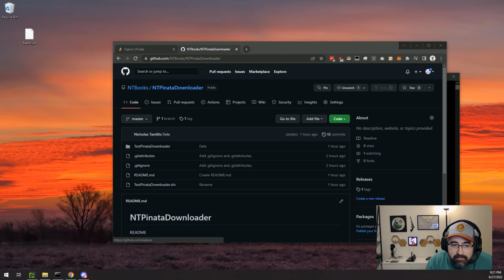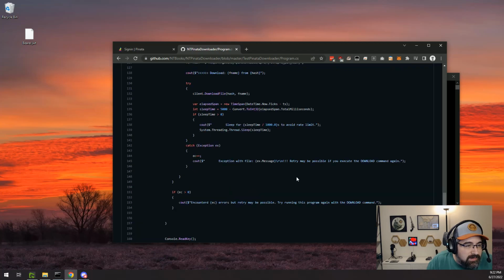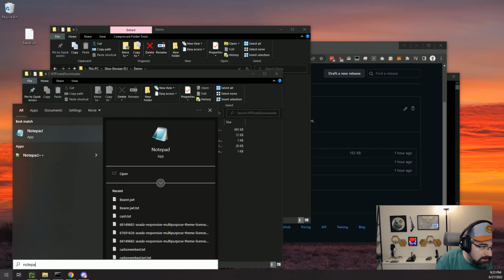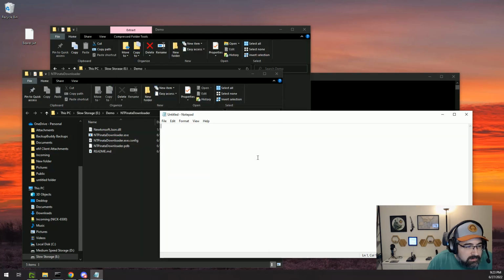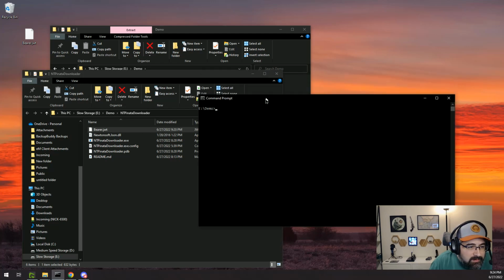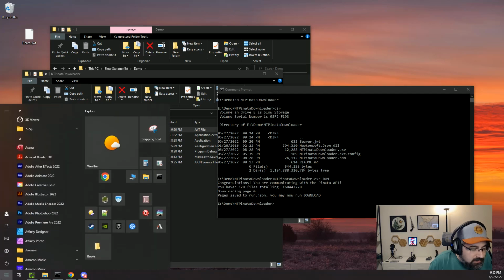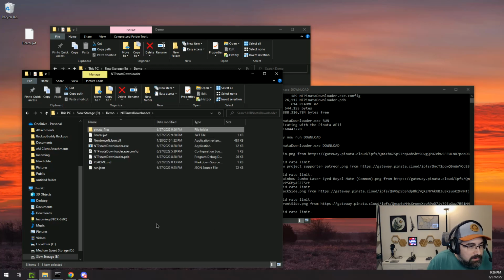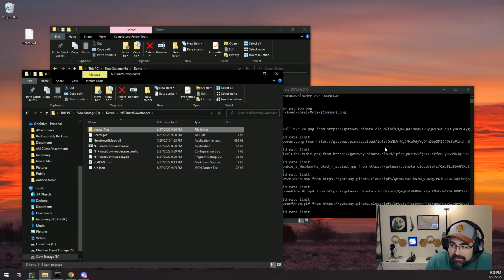Download a Copy of Your Pinata Files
This utility is basic, windows only, but it works. Hopefully somebody makes a better one!